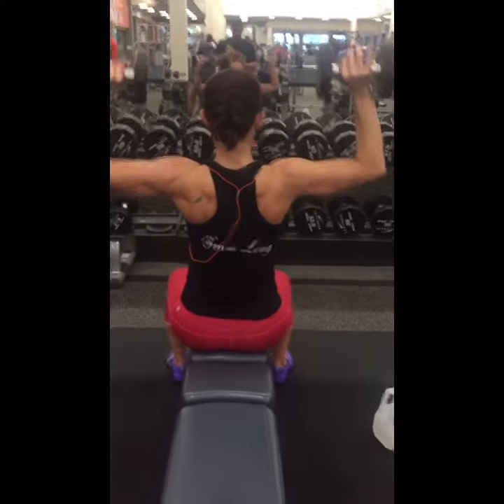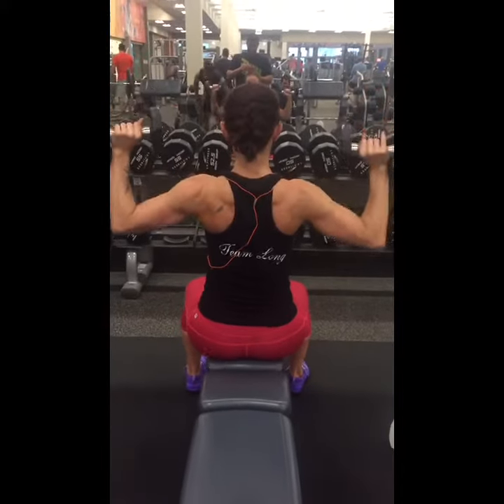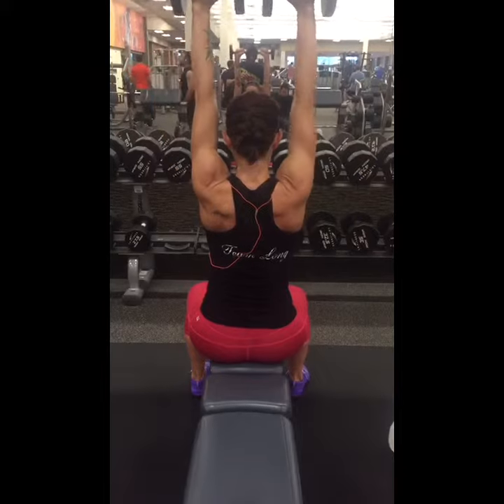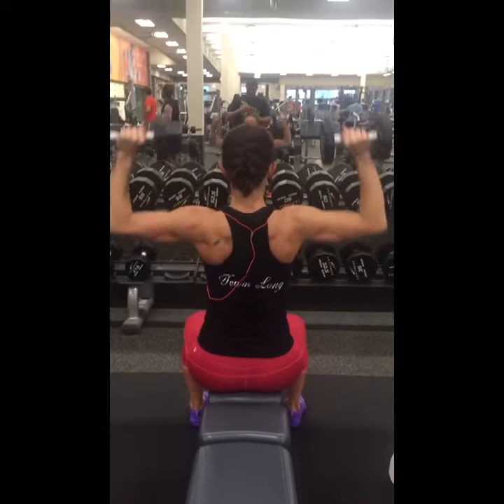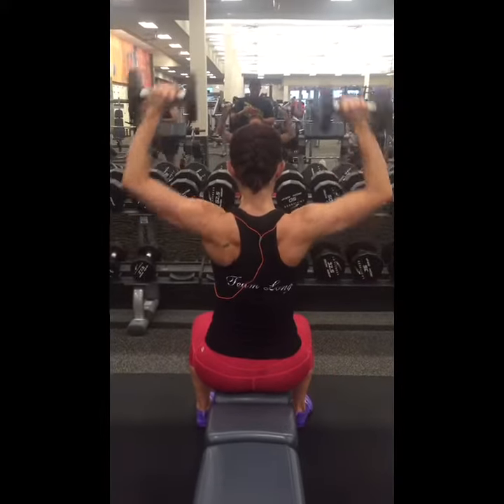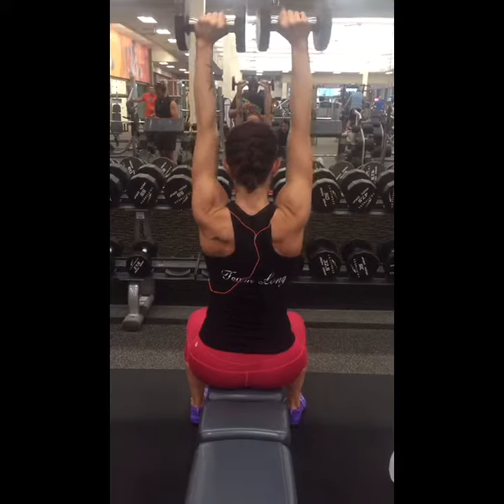Dumbbell shoulder presses -Christine Nobles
These are dumbbell shoulder presses meant to build the shoulders into a nice rounded shape. Sit straight and focus on form. You can do these standing as well.